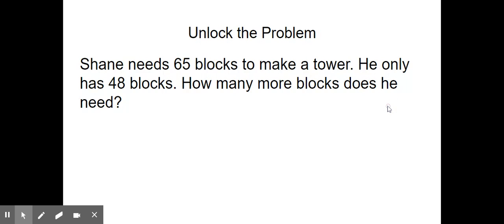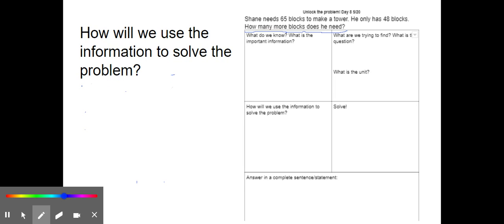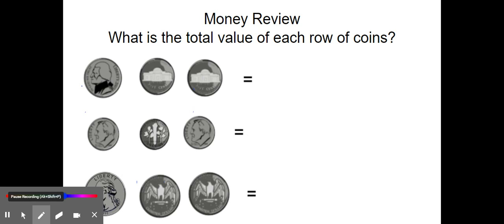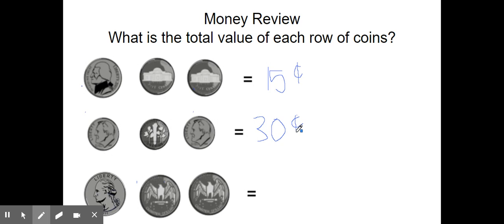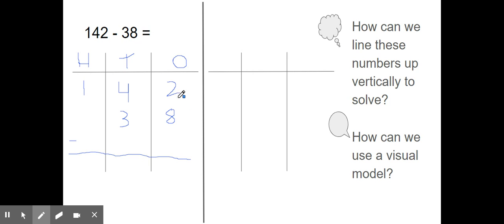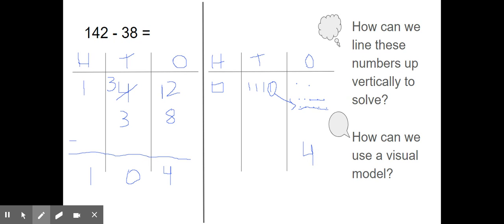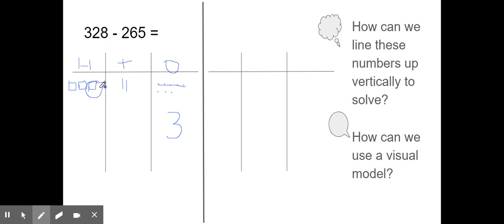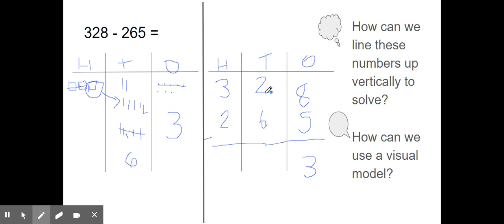Math Day 8 May 20 2020